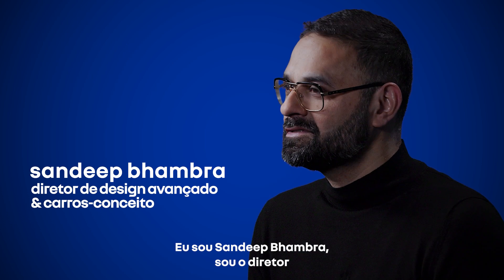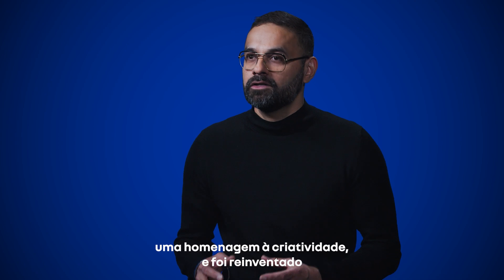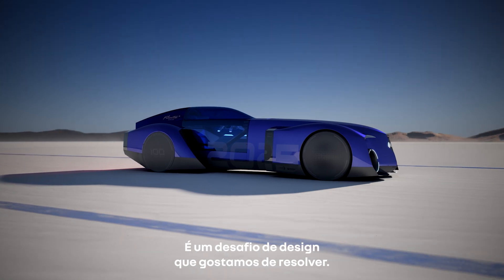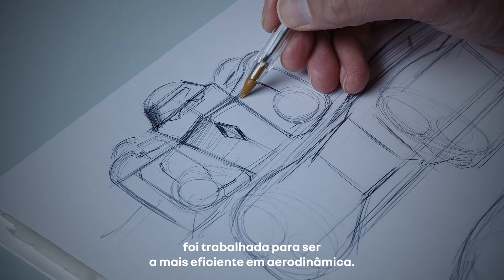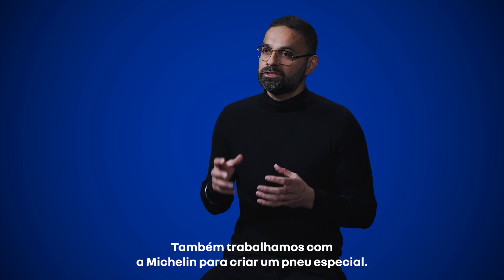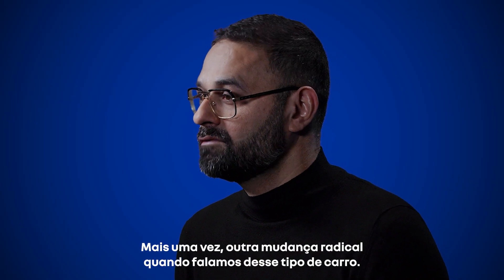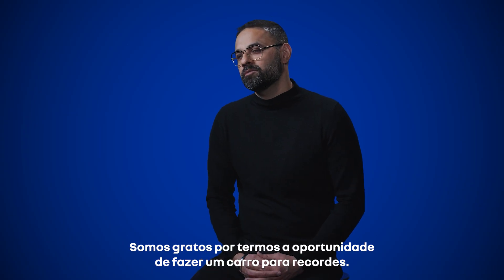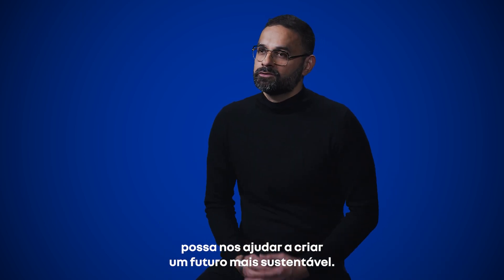novos feitos para realizar | Renault Filante Record 2025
Sandeep Bhambra, diretor de carros-conceito e design avançado na Renault, apresenta um pouco dos bastidores do projeto do Renault Filante Record 2025. confira como a equipe de engenheiros e designers desenvolveu esse monoposto elétrico aerodinâmico projetado para quebrar recordes de autonomia e eficiência energética.

em exposição no salão Retromobile em Paris.